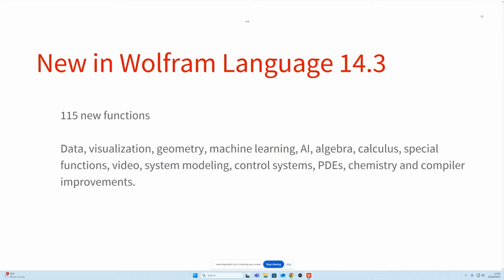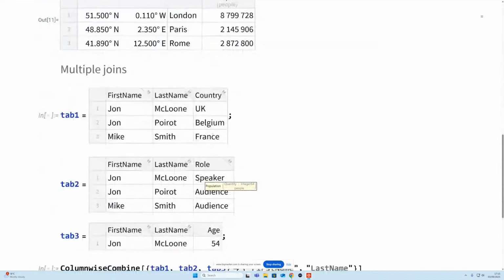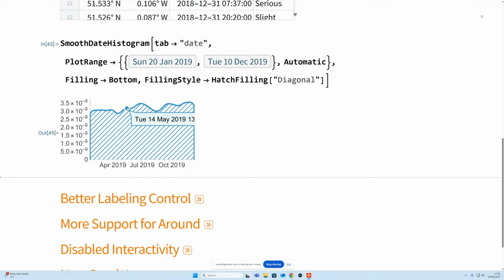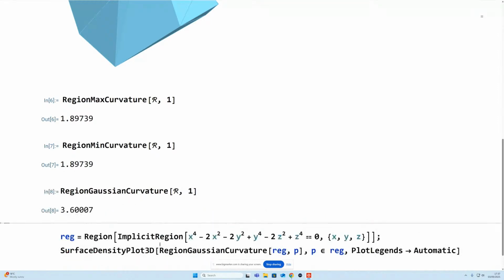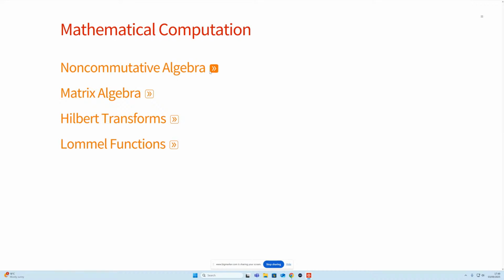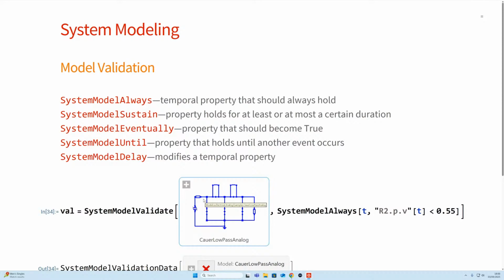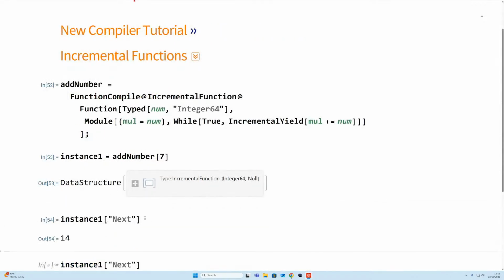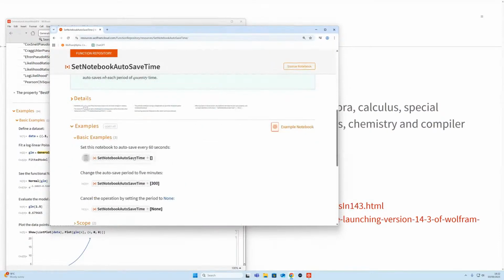Overview of What's New and Improved in Version 14.3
The overview presentation delivers a fast-paced look at what's new and improved in Version 14.3 of Wolfram Language and Mathematica. This webinar includes demonstrations of the fully supported Dark Mode setting, the latest features in the notebook interface, functionality for interacting with LLMs and new functionality contributing to the overall integration of many core areas of the language. Check out the later webinars in this series to learn more about new tabular, visualization and graphics functionality; the latest in mathematical computation; and what's new in geometric modeling and computing.